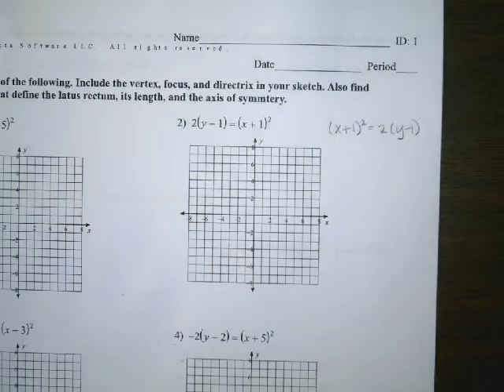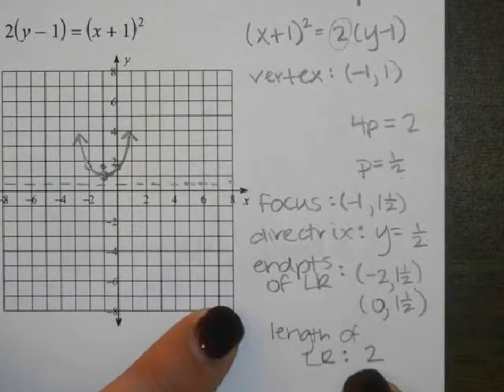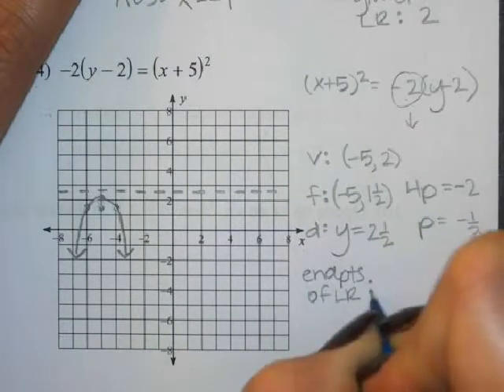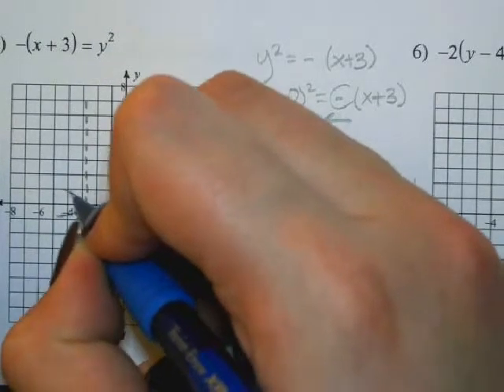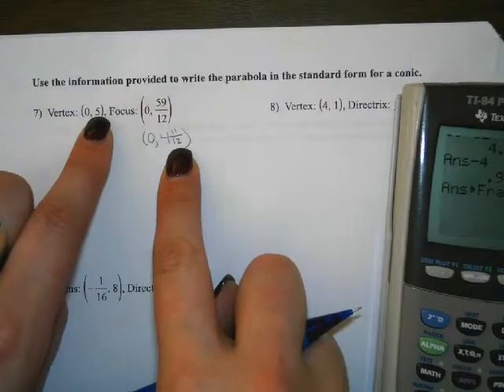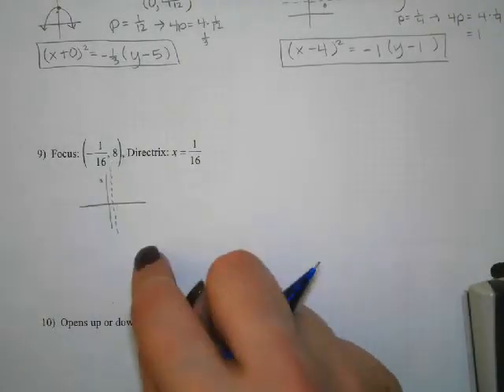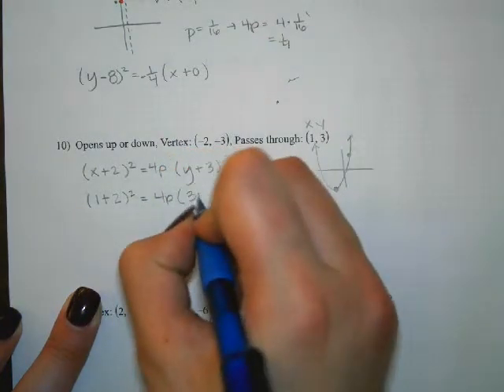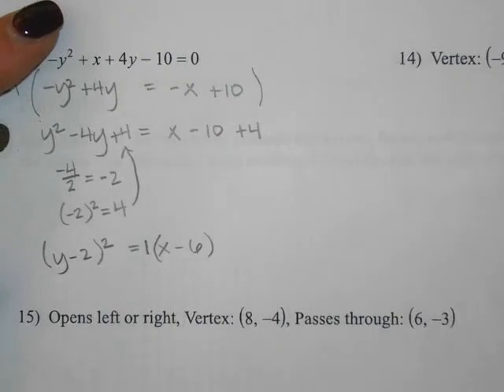Parabolas Class Examples